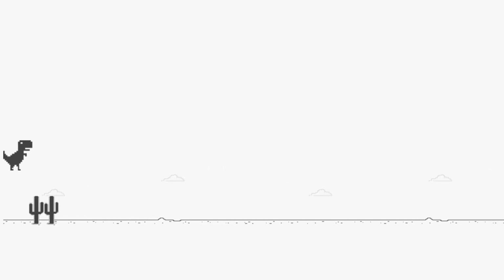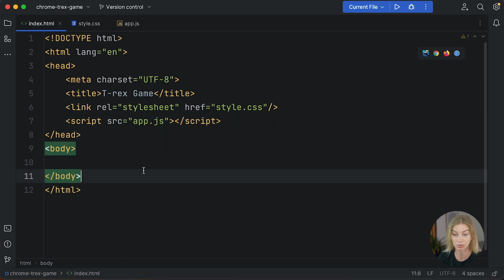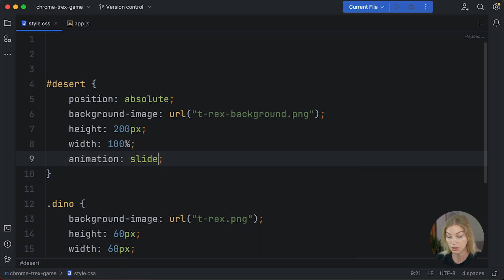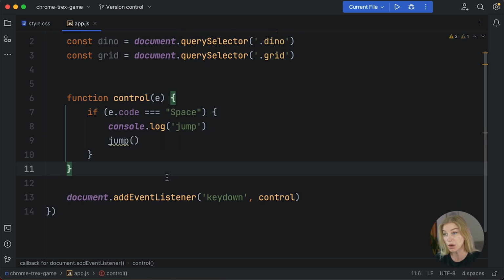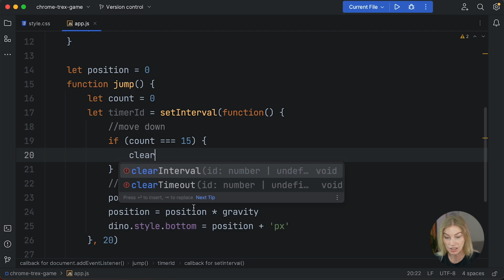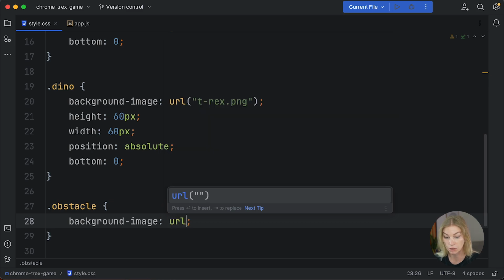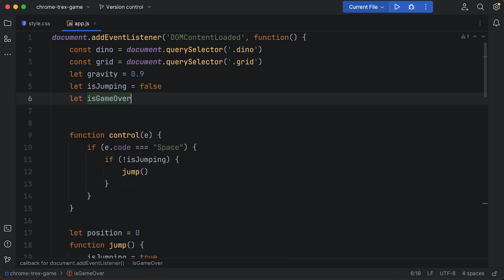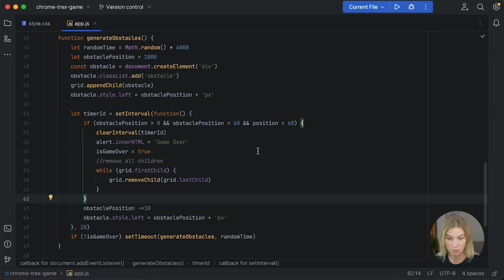T-rex run in JavaScript! (Super simple!!!)